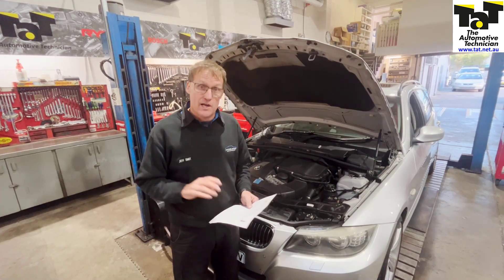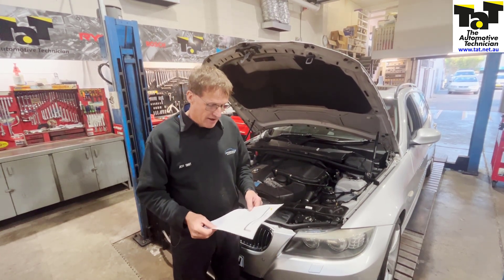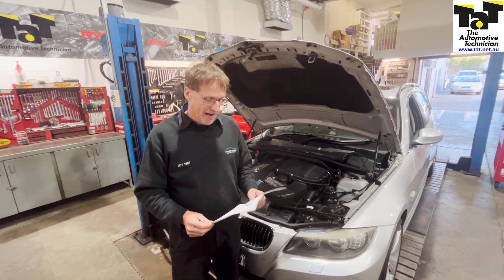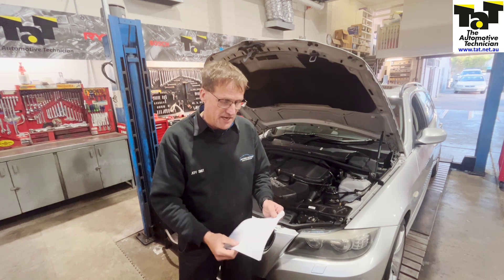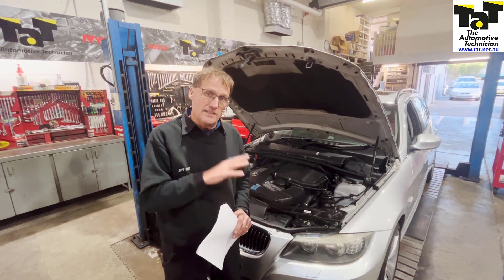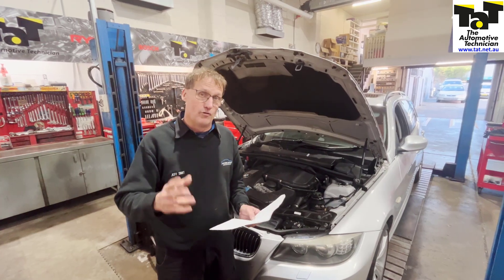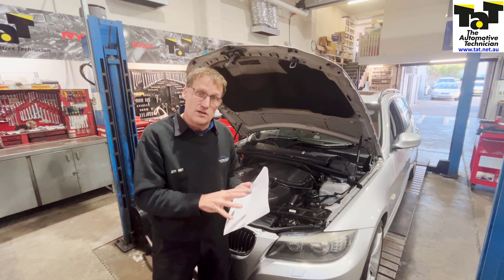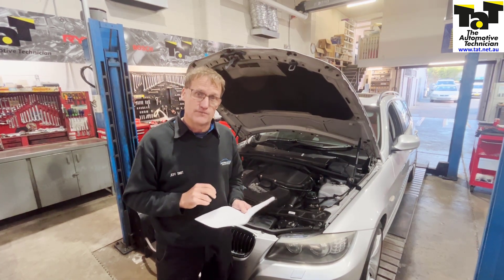2006 BMW 335i E90 with overheating issues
These vehicles run an electrical water pump that has a tendency to fail as the vehicle gets older. By actuating the pump with your scan tool, you will be able to hear it running roughly.